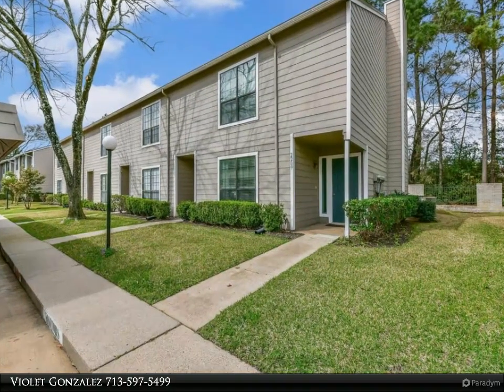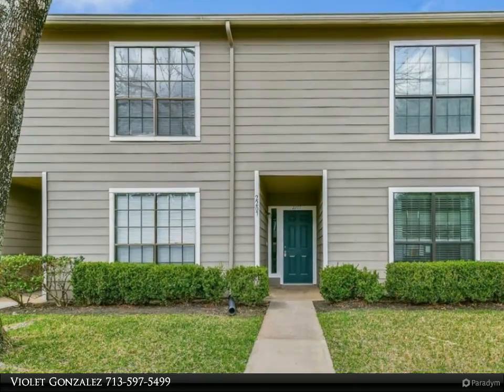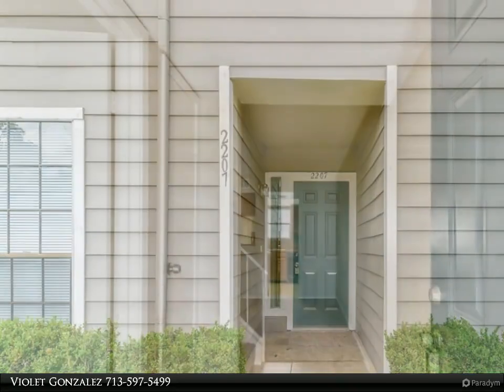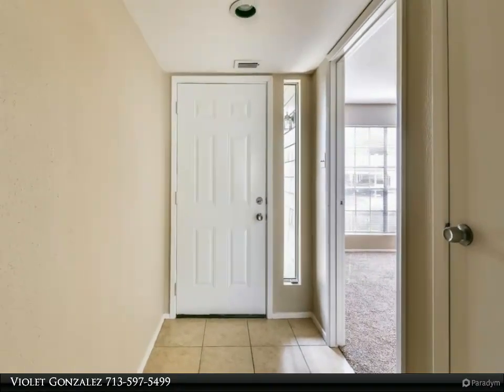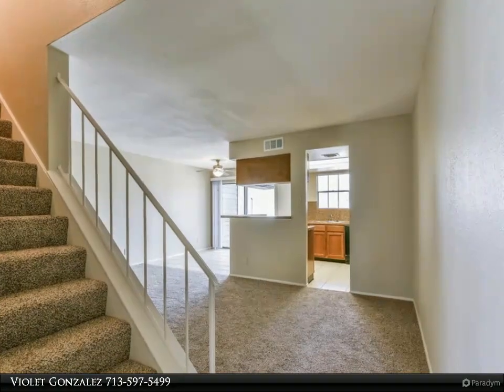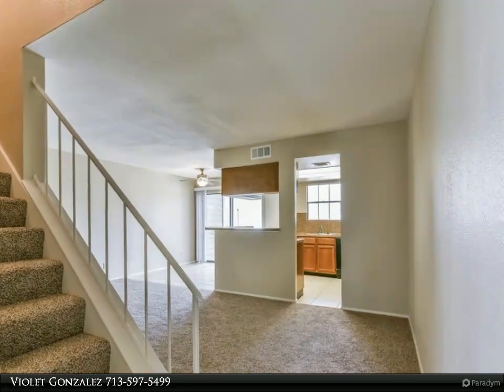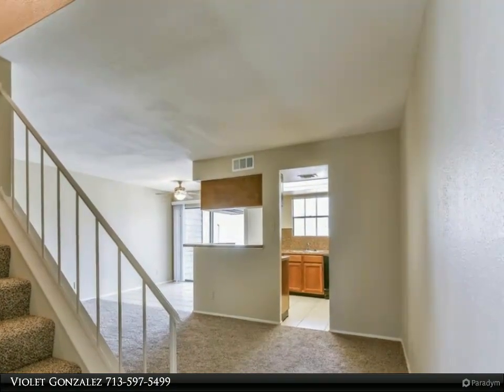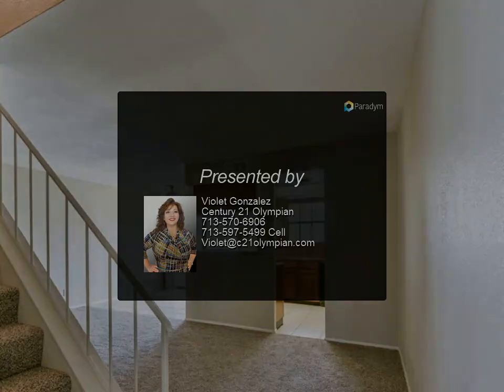Century 21 Olympian - 14911 Wunderlich Drive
Great Location in a GATED community, nestled among mature trees. 3 large bedrooms, 1 down and all have en suite FULL baths.Downstairs main living area is spacious with open flow to kitchen/dining. Kitchen features all black appliances, sliding doors in dining leads to patio. Downstairs bedroom could easily become an office. Upstairs Primary bedroom with vaulted ceiling and HUGE closet. Sliding doors in master lead to your own private balcony that overlooks lush green space. Master bath has double sinks. Laundry room has full size appliances included.Pool and tennis courts on the property.Lots of natural light. HOA fees inc pool, tennis, clubhouse, manicured green spaces, water, ext. maintenance, roof, trash pickup, covered parking. Nearby shopping, dining, healthcare, recreation & entertainment at Vintage Park, Champions/Willowbrook, Meyer Park, Kickerillo-Mischer Preserve, Raveneaux CC/Golf Course, & Cypress Creek Cultural District. Close to Grand Pkwy/SH 249/Beltway 8/I-45. Klein ISD

3 full bath

Violet Gonzalez
Century 21 Olympian